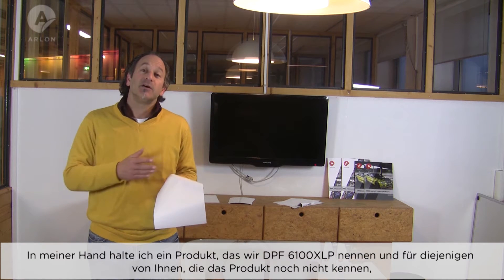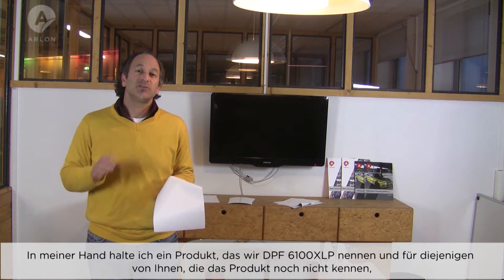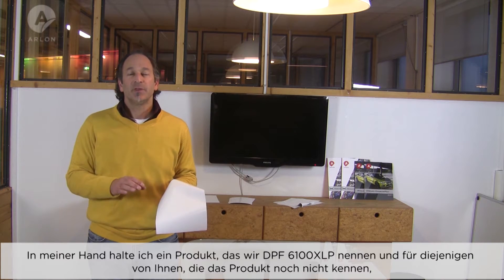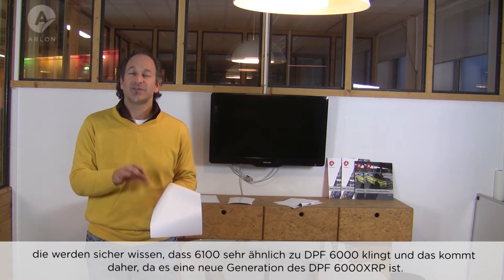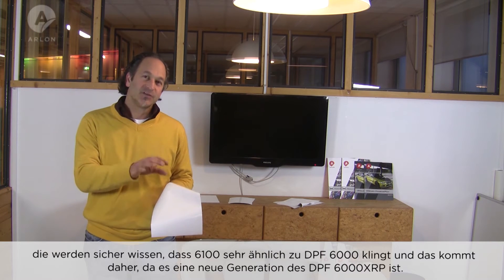Arlon DPF 6100XLP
Premium Cast Digital Print Pressure-Sensitive Vinyl Film

APPLICATIONS & FEATURES
• Digital printing with a wide variety of direct print systems.
• Fleet and full or partial vehicle applications.
• Warrantied for use on rivets, corrugations and channel structures.*